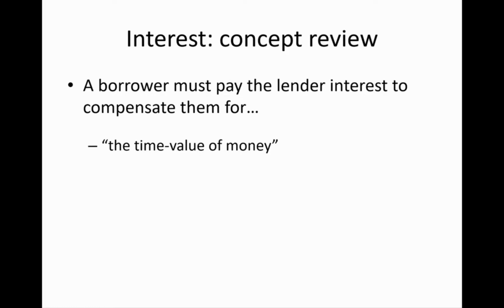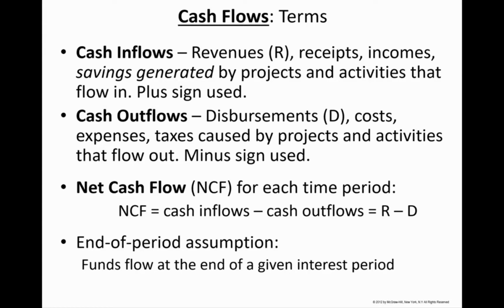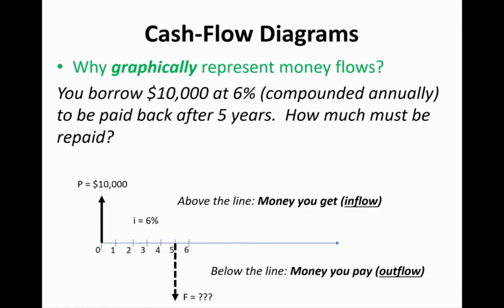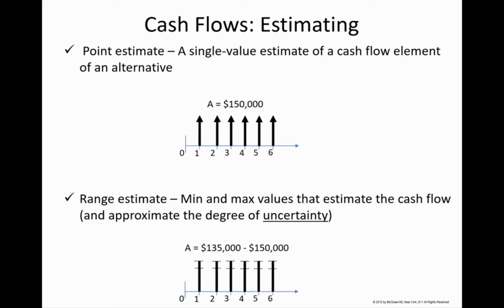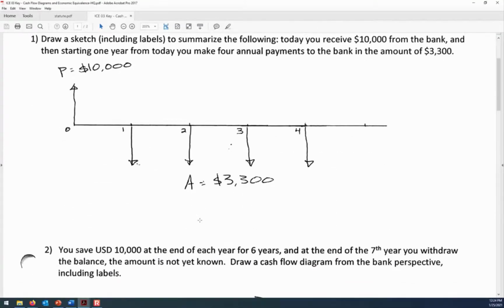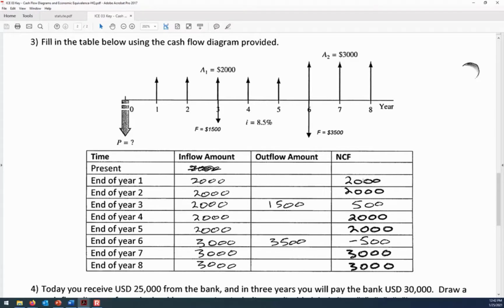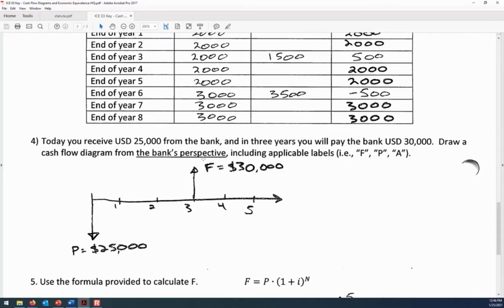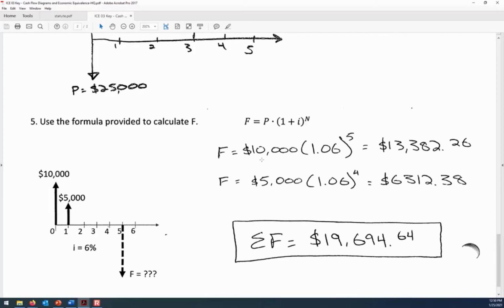Cash Flows - ENGR 222, Class 3 (27 Aug 2021)